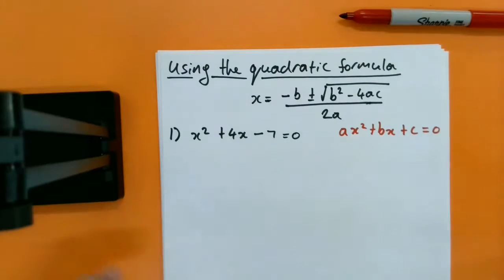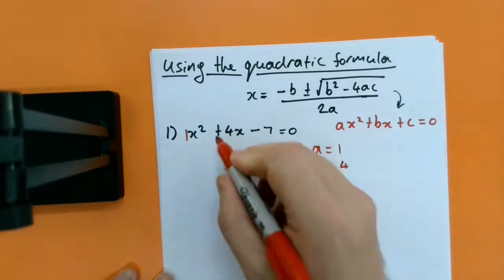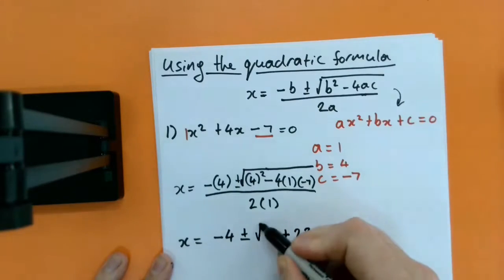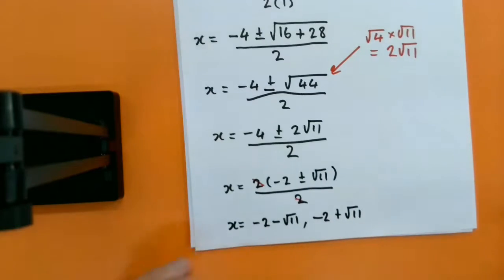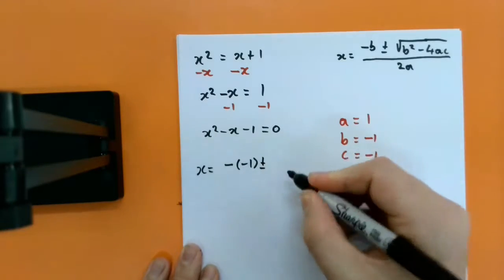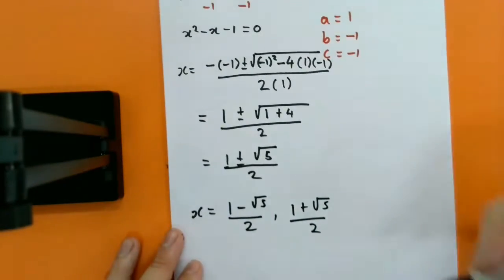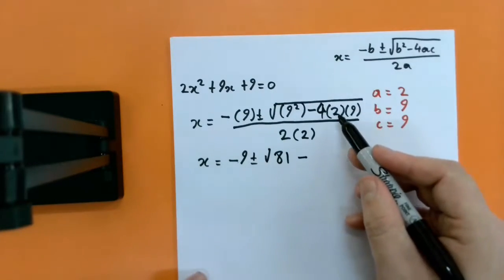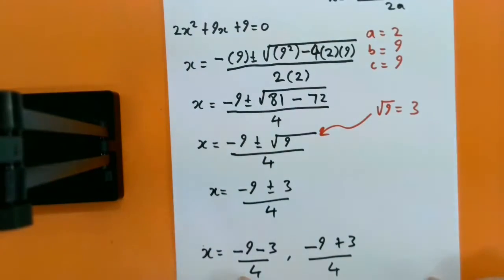Using the Quadratic Formula to Solve Quadratic Equations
In this video we use the quadratic formula to solve equations, with some surd simplification involved.